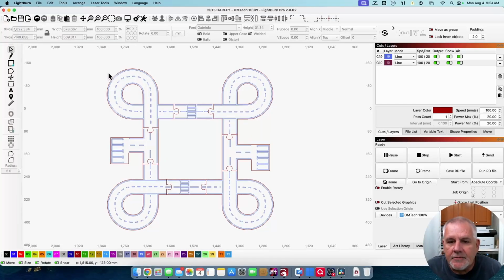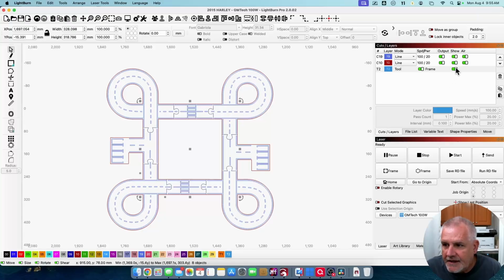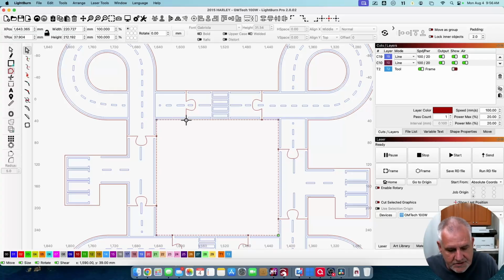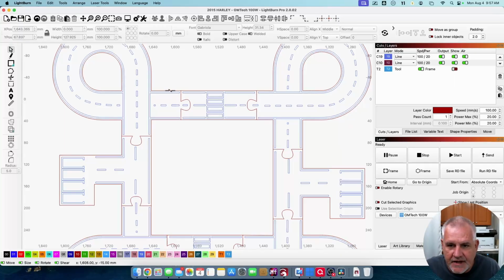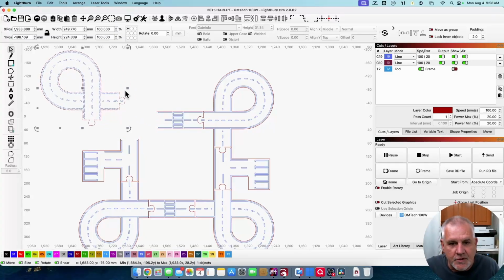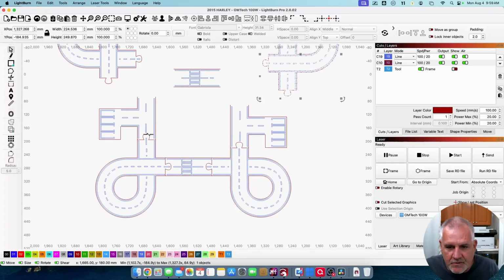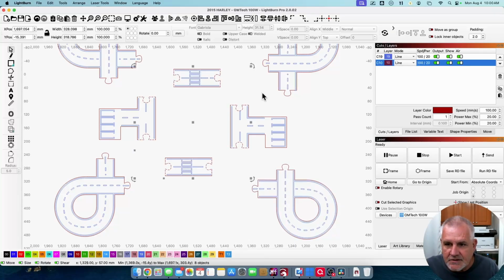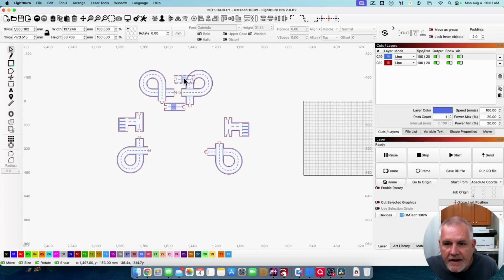Easy Trick To Split a Race Track File For Laser Cutting!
This video explains how to split large designs in Lightburn for smaller machines. In this case, it's a Race Track Puzzle. Learn how to make your big projects fit on your laser engraving machine using this simple trick. This video is a Lightburn tutorial for problem solving when laser cutting.

Computer Items:
6 ft. USB Cable
16 ft. USB Cable